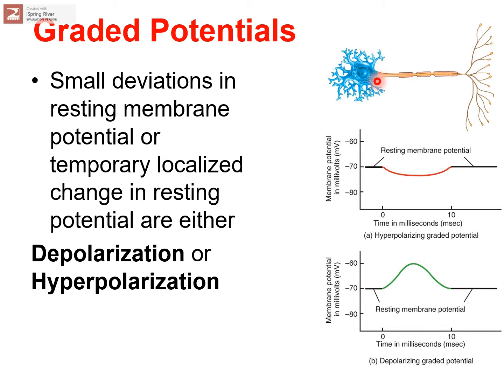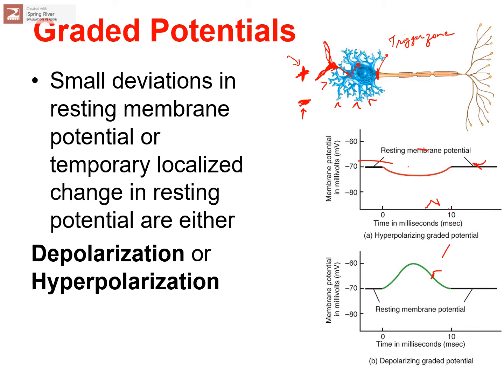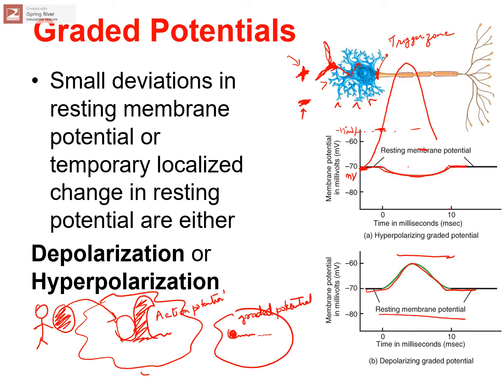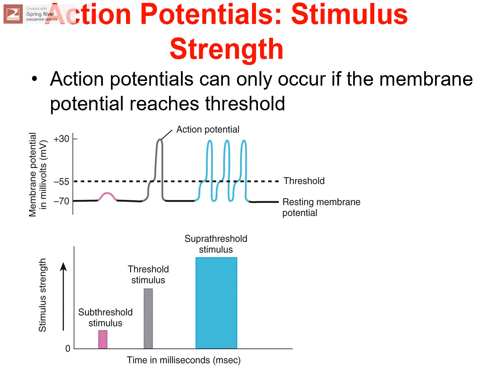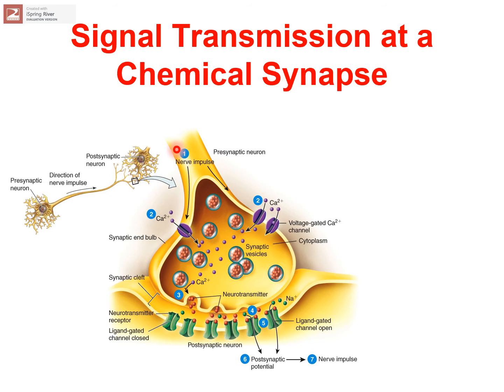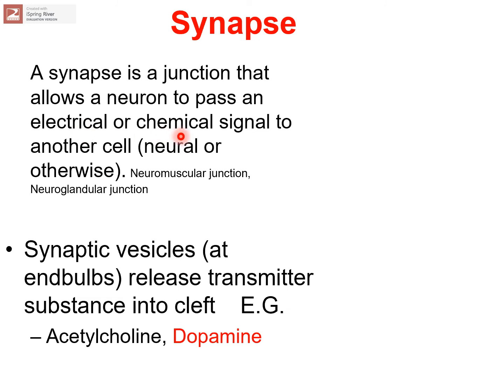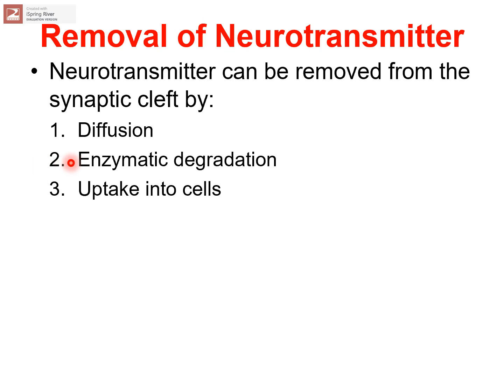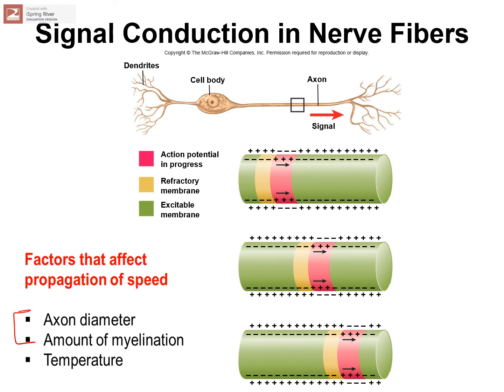Nervous system physiology-Graded potential vs Action potential, Chemical vs electrical synapse